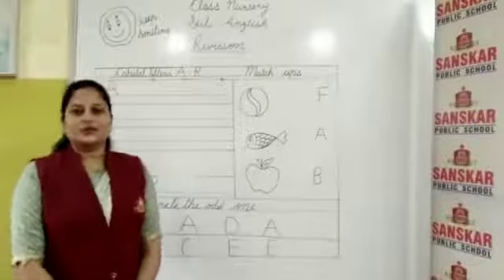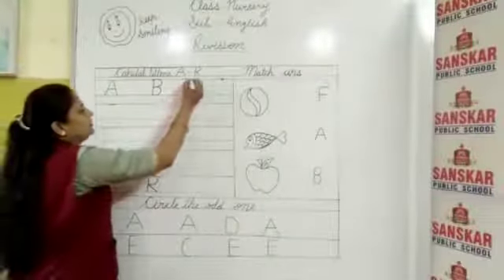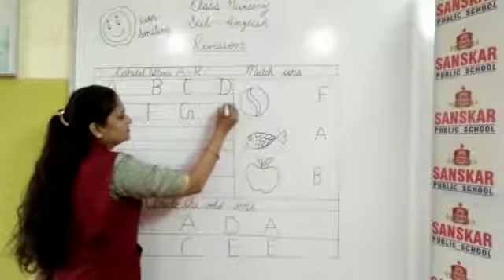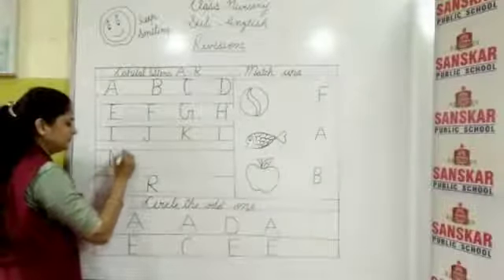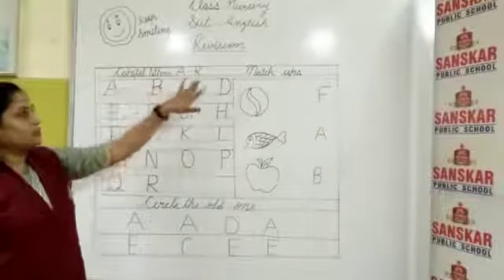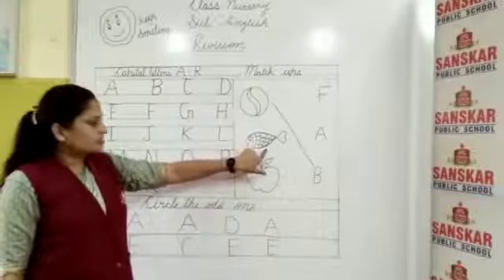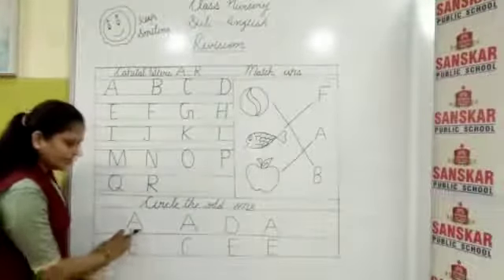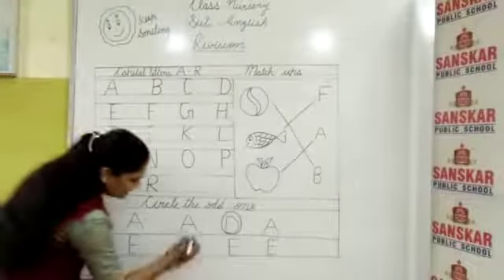CLASS - NURSERY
English- Revision ( Capital letters A to R, Match ups, Circle the odd ones)